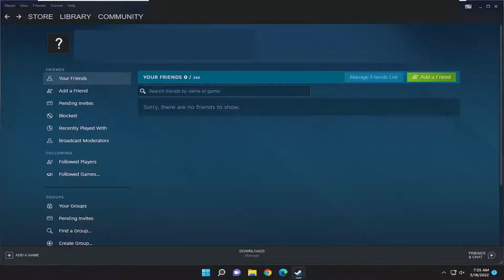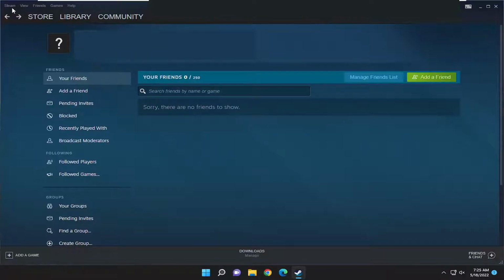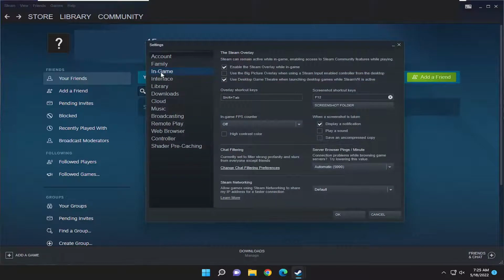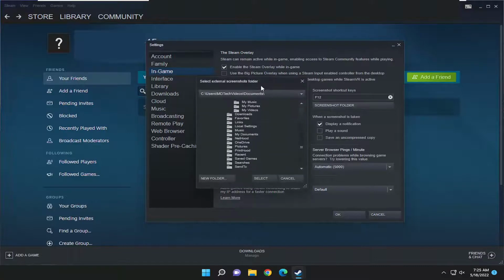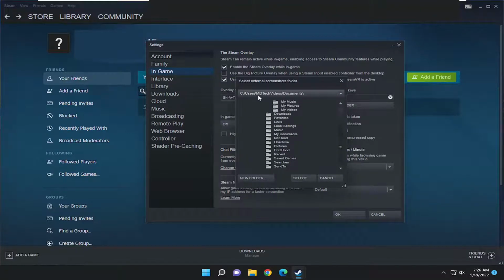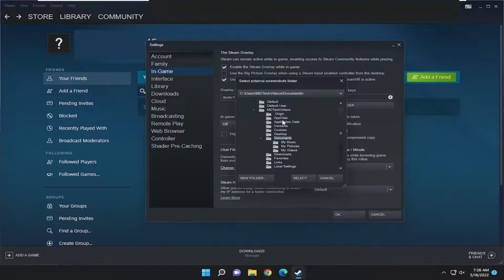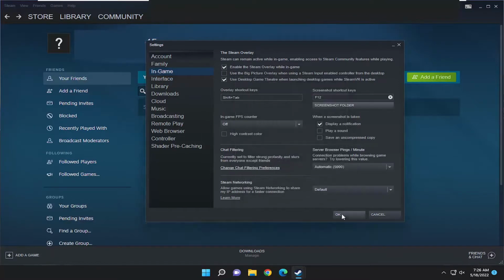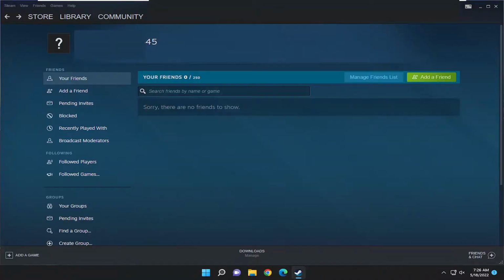How to Change the Steam Screenshots Folder on Windows and macOS [Tutorial]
Let’s all be honest; finding the steam screenshot folder isn’t all easy, no? But don’t you worry! This extensive guide will make it easy peasy lemon squeezy for you to find and brag about the screenshot you took the other day.

Being a video game hoarder and not knowing about Steam, doesn’t seem like a good combination to me. Steam has been on top globally for video games for many obvious reasons — one such reason being the wide range of genres it offers for the games.

Being an online gamer, you must be familiar with the importance of taking screenshots (can’t stress enough!), obviously, for bragging rights.

Games and gameplay are now broadcast live. There are platforms competing to be the preferred platform that gamers will use, or people will tune into to watch. Not everyone who plays games streams them, but plenty of gamers will take screenshots of their gameplay now and then. Some games have their own built-in screenshot utility, while others will allow users to use desktop screenshot tools.

Taking a screenshot is easy, but you might struggle to find where the shot is saved if you use Steam’s built-in tool.

You can find and change the location of Steam’s screenshot folder to any folder you want and make it easier to access.